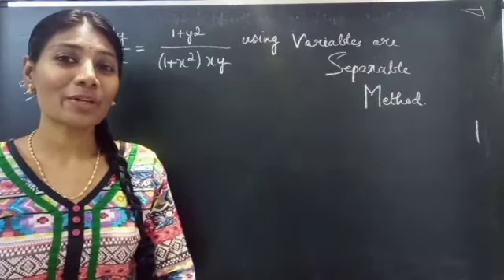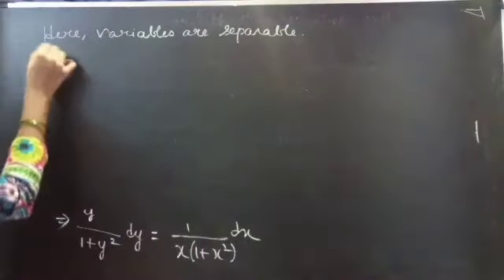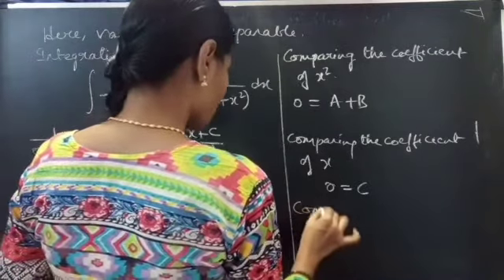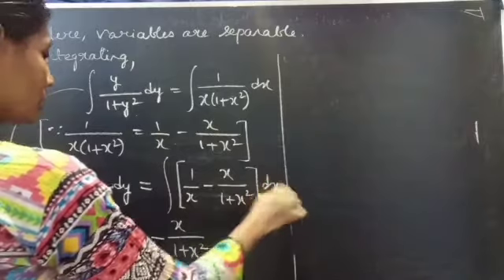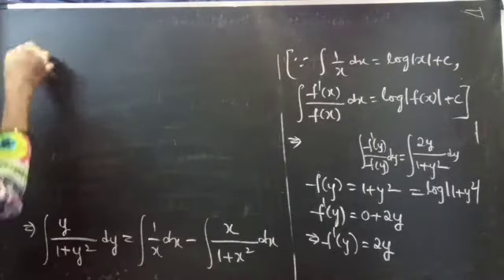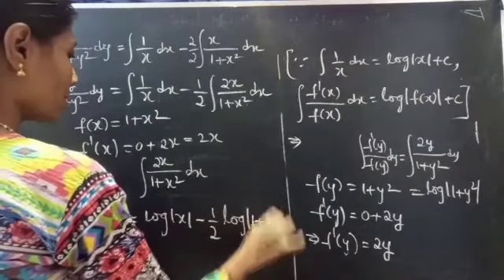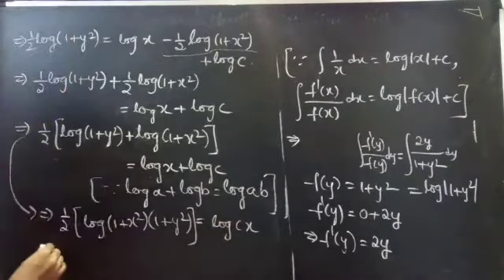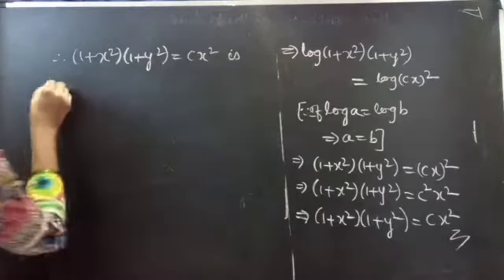dy/dx=1+y^2/(1+x^2)xy grade12 polytechnic engineeringmathematics L340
Hello, fellows!

In this video, we have solved a differential equation problem using 'Variables are Separable Method'. Here, we have used partial fraction to ease the integrand in terms of 'x'.
I hope you will like this lecture.